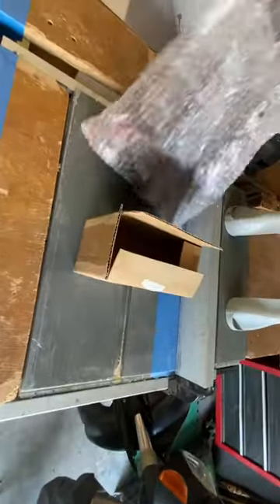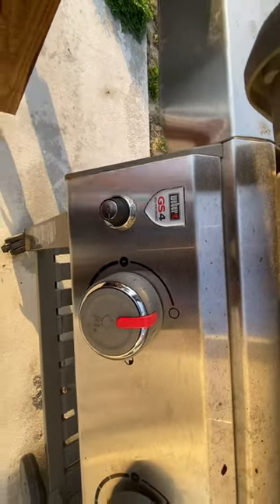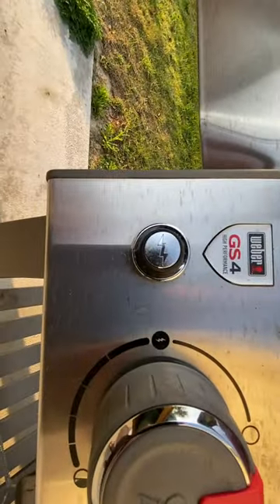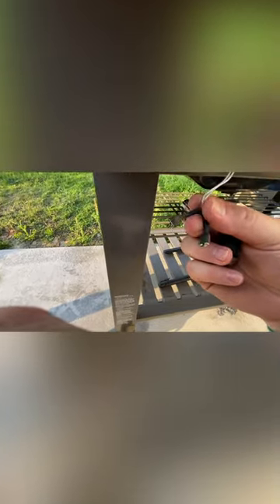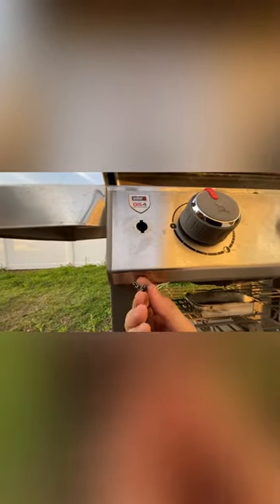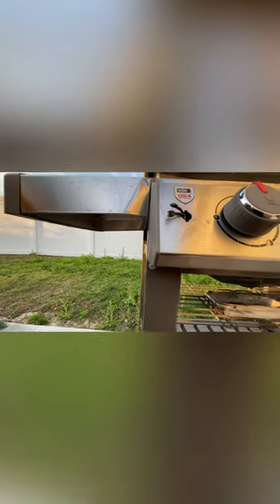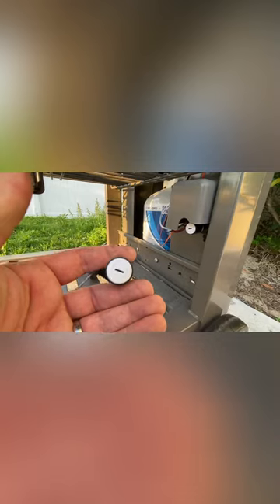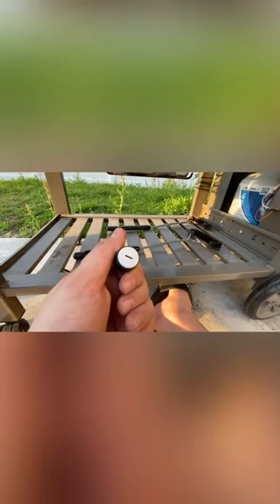Weber Grill Ignitor Replacement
I’ve had this Weber Genesis 310 Grill for 5 years now. I’ve replaced flavor savers and drip pans. Now it’s time to replace the ignition system.